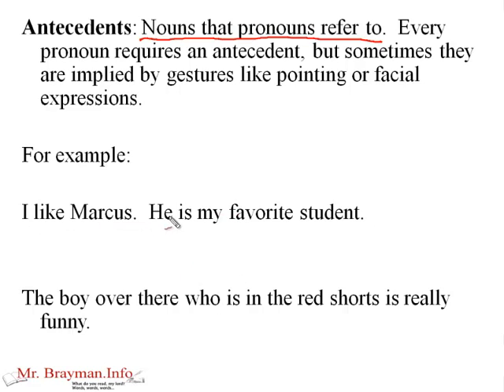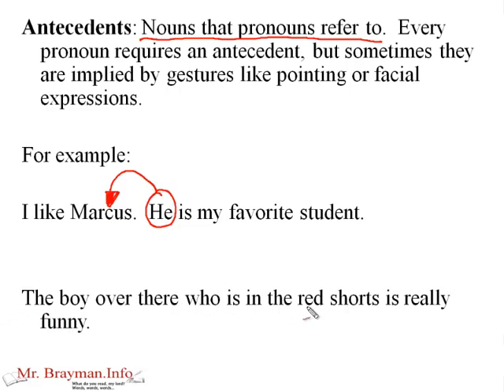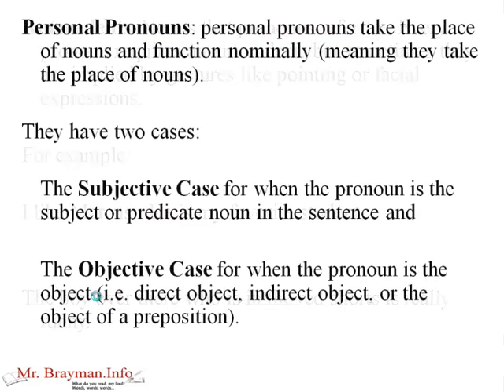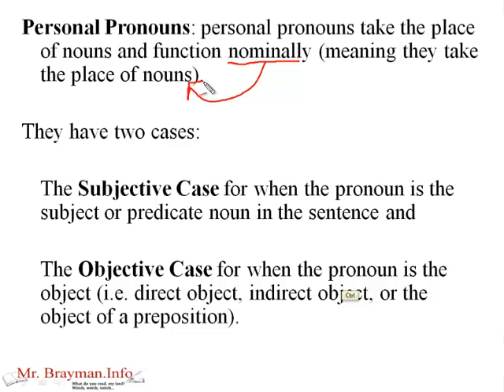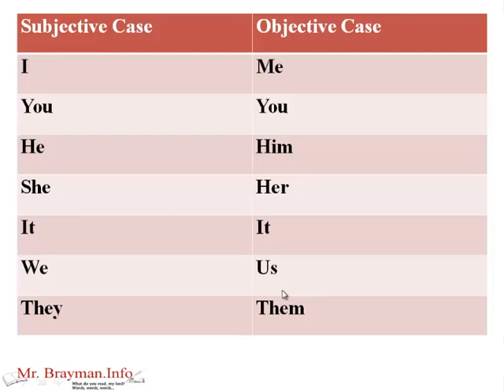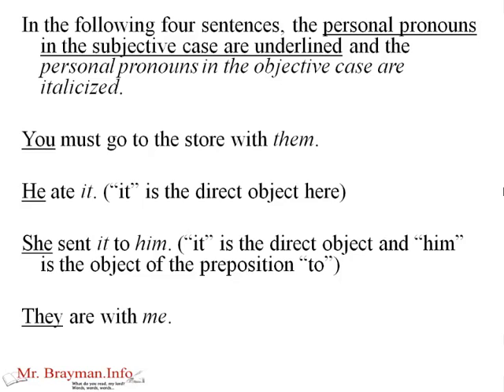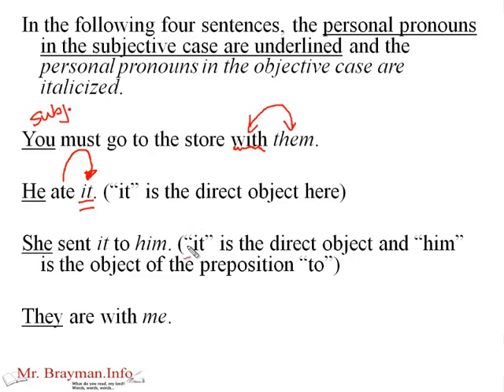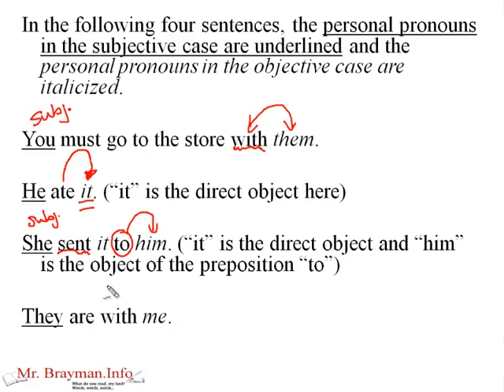Personal Pronouns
This lesson explains how personal pronouns work in both the subjective and objective cases.  It's a good lesson for students who are learning basic parts of speech, including English Language Learners, and students who are learning about sentence structure.